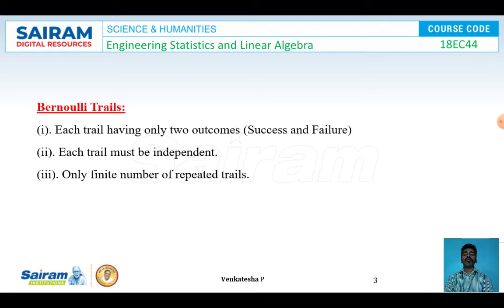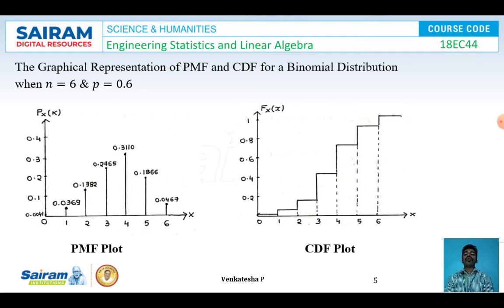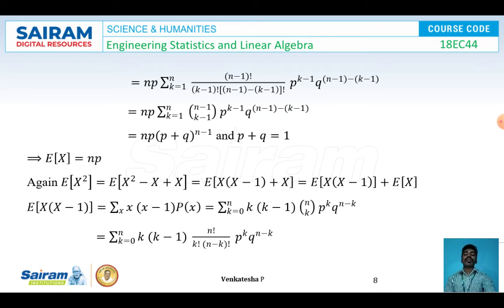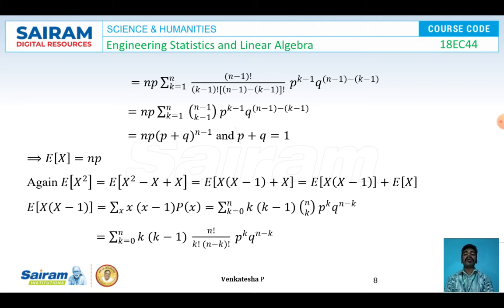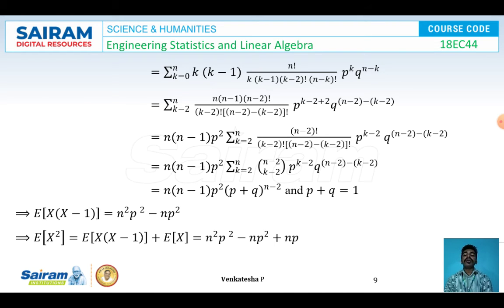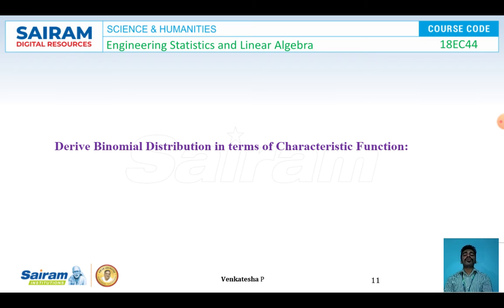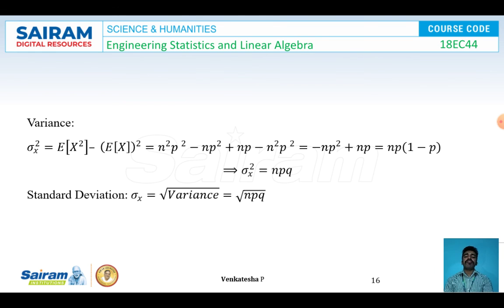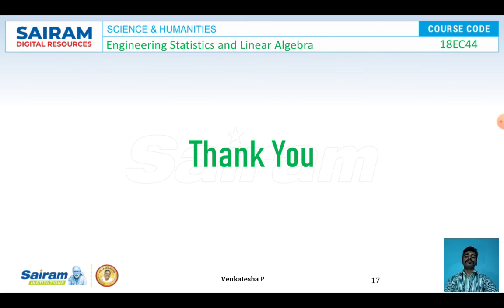Lecture Video_18EC44_Module 1_Binomial Distribution_Venkatesh P